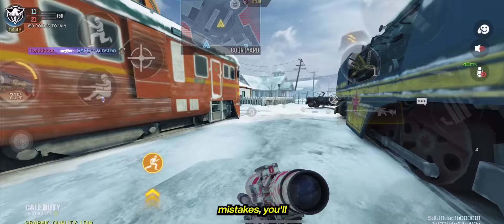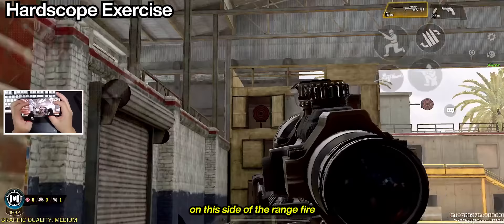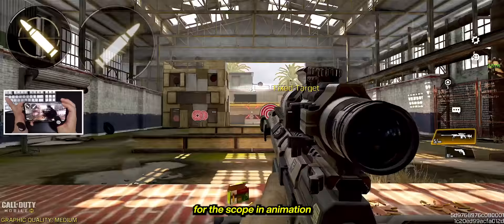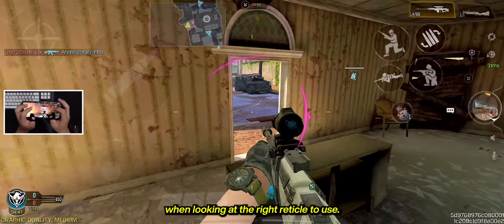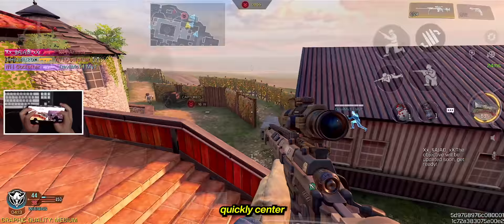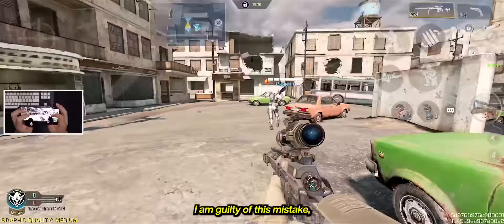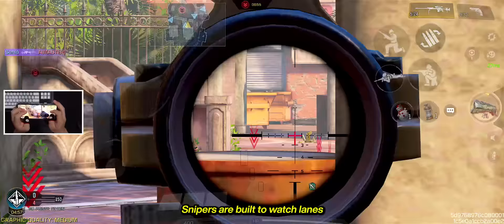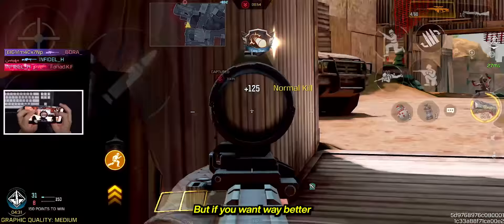Sniper MISTAKES You Might Be Doing in COD Mobile..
Heaven and iFerg's Sensitivities aren't applicable to all COD Mobile Players. Here are some Sniper Mistakes you might be doing, and the Tips and Tricks on How to Fix them.

Edited By Drei
STREAMING HERE!